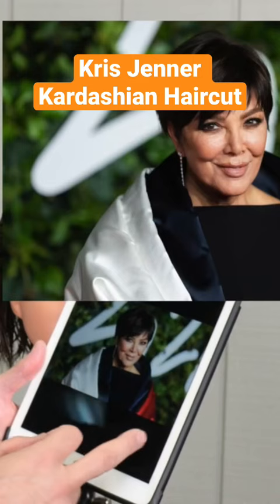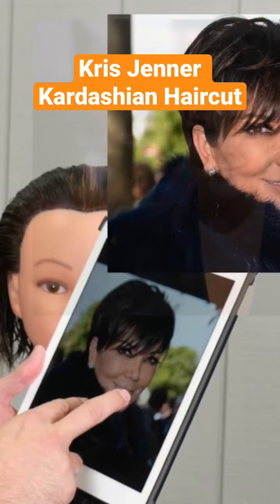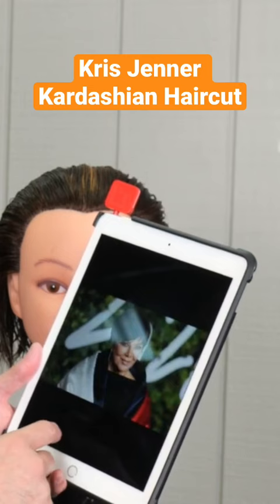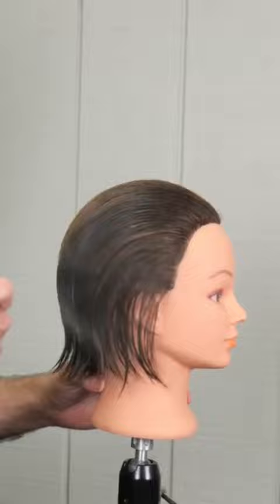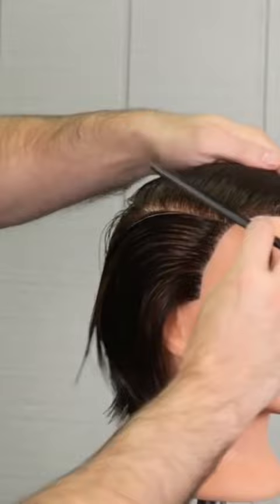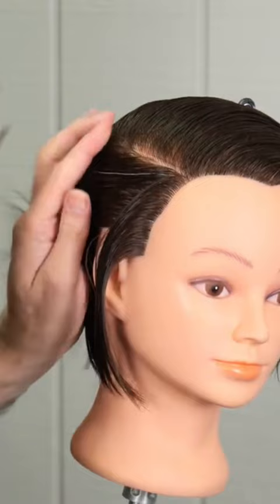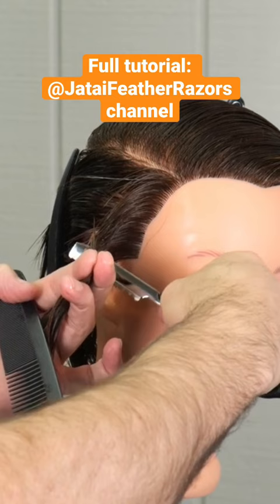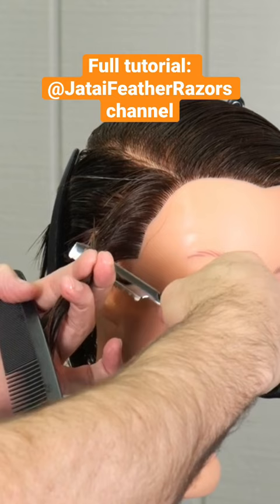Kris Jenner Kardashian Haircut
In this video Russell Mayes recreates Kris Jenner Kardashian's hairstyle. A short look with long bangs is her characteristic style. She has a classic haircut that has been modernized with just the right amount of texture. In this video, Russell Mayes use the Feather Styling Razor to not only cut the overall shape but to give deep channelled texture to the top. This versatile haircut can be modified to accommodate all hair types and  textures.